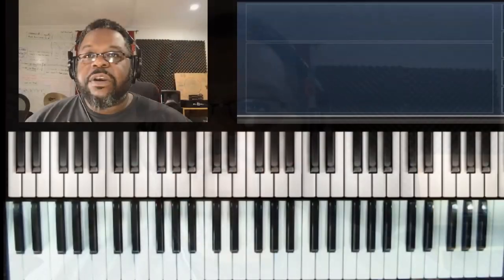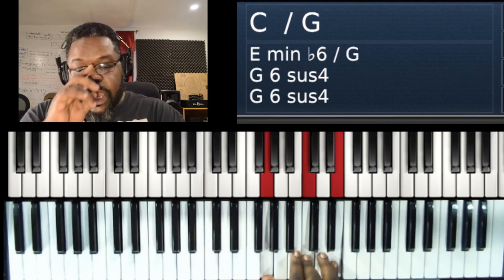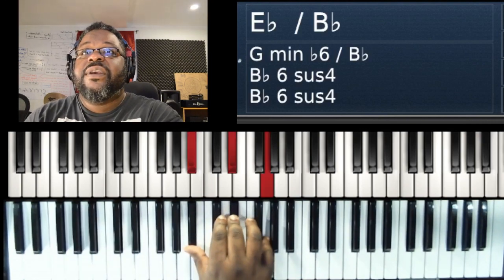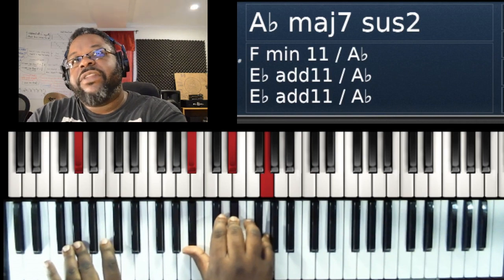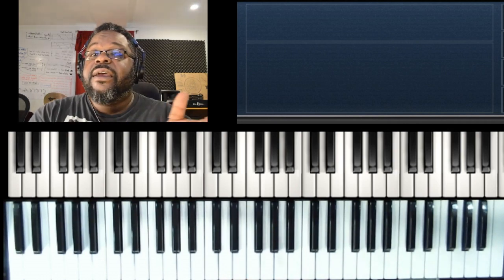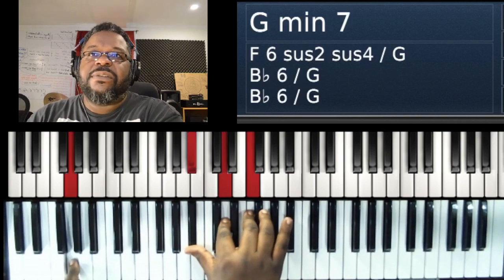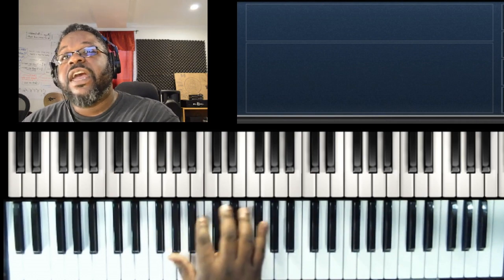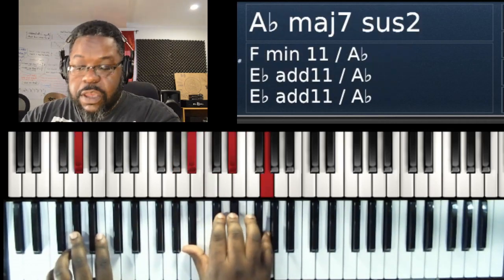We're Blessed in the City Piano Tutorial pt 1 by Fred Hammond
Here is a piano tutorial one of my subscribers asked for so please learn the song instead of just playing it. You will thank yourself in the future. Below is a link with the pdf of the song along with extra teaching information we discussed during class.